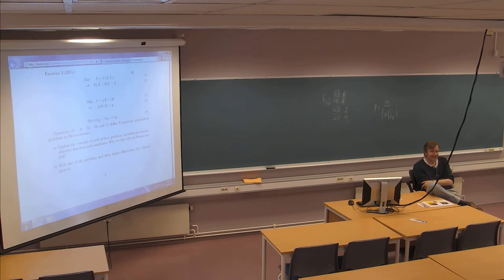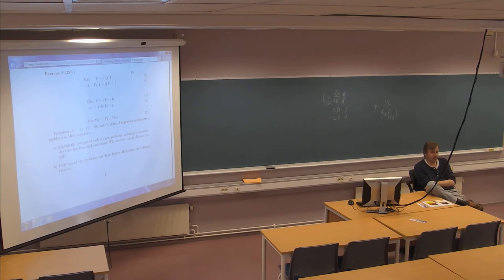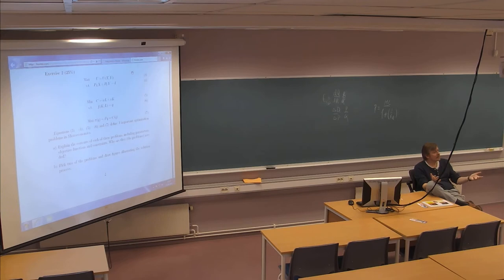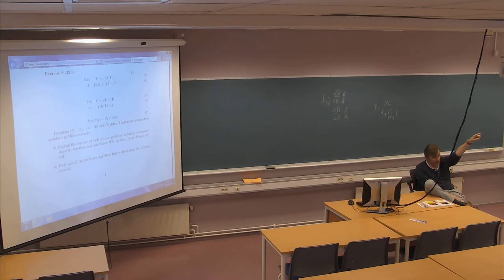01-F-33 Forelesning IDR720 (7. okt. 2014)